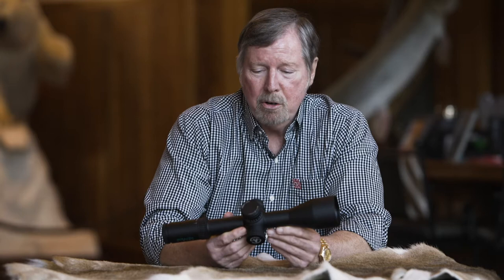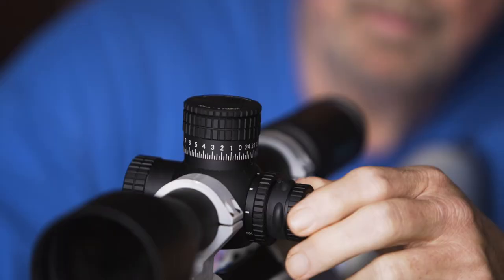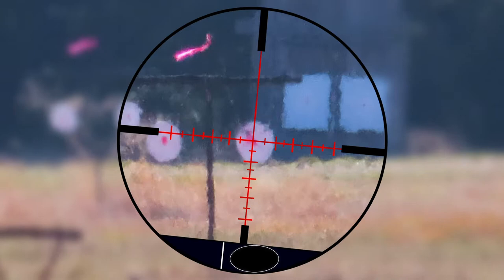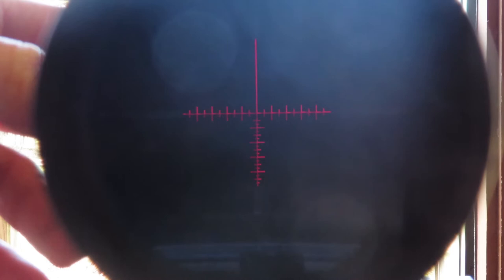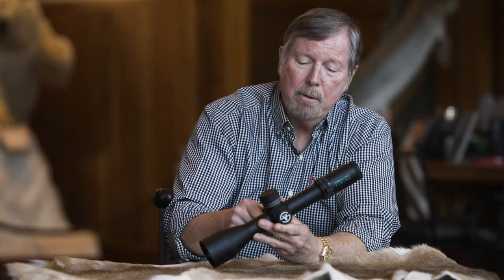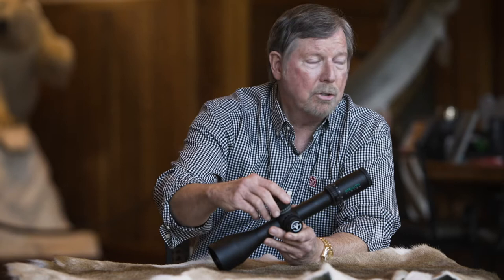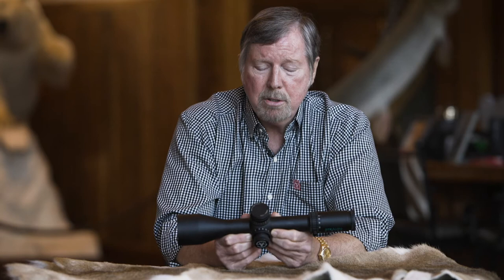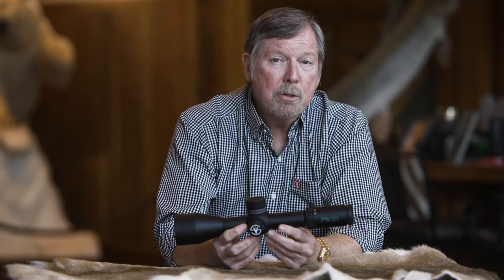Stealth Vision® Scope Start Up and Functions with Dr. John McCall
There's more to long-range shooting than just having a good rifle and being a sharpshooter; you must also know how to adjust the long-range scope.

Ideally, you want the scope properly configured for precise, spot-on long-range shots. Sure, that sounds easy, but adjusting a rifle scope requires technical understanding. It is an essential skill you'll want to master if you're a long-range shooter keen on improving their accuracy.